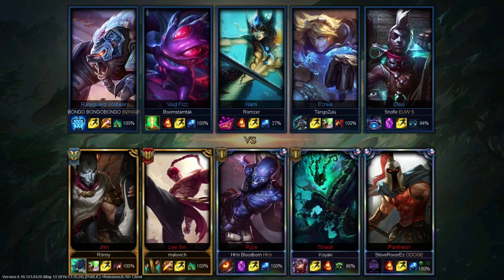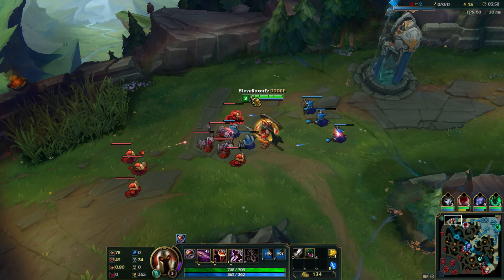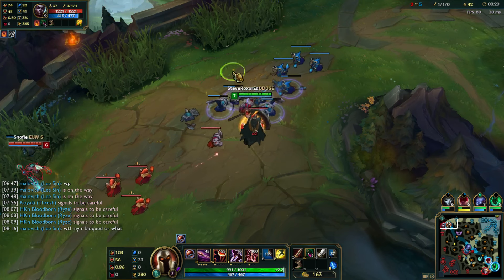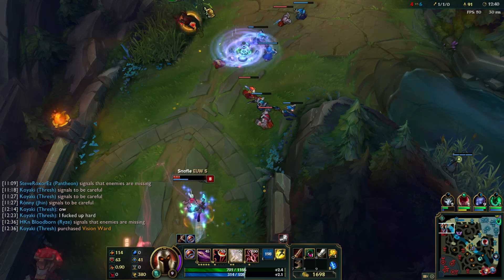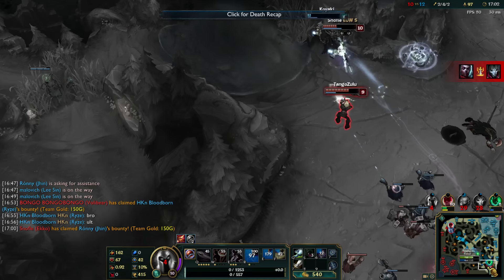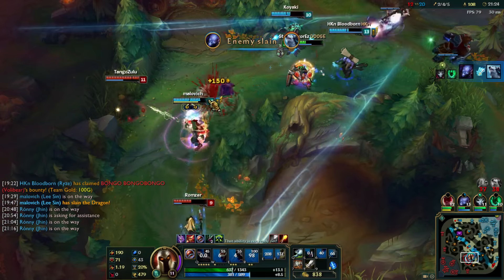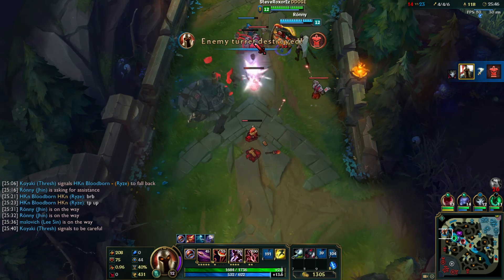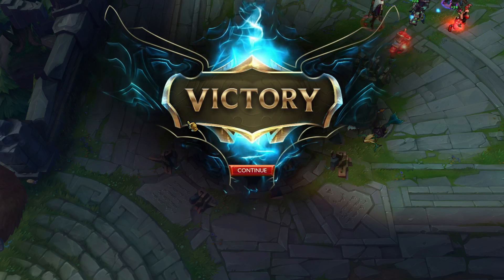LPALC! [#162] Season 6 - Pantheon Top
RUNES I USED OR WOULD RECOMMEND:
Reds:9x Flat AD
Yellows:9x Flat Armor or Scaling HP
Blues:9x Flat MR
Quints:3x Flat AD

Let's Play Any League Champion is a series where I will play any champion I can to the best of my ability to either give the viewer a better insight/understanding or simply for the sake of entertainment!